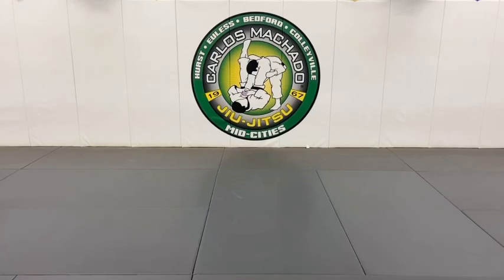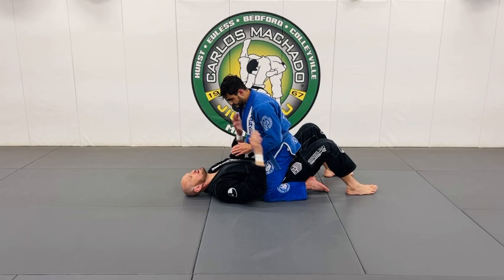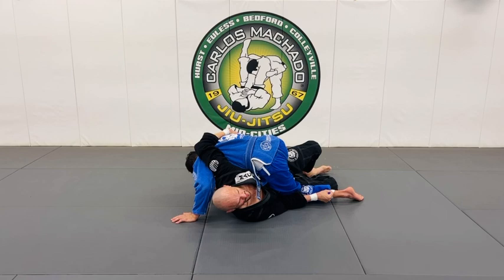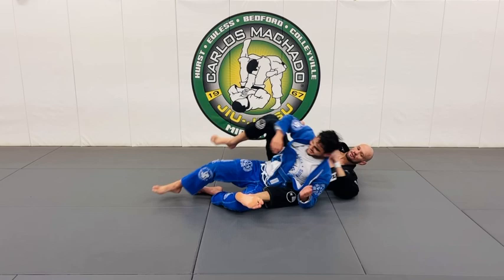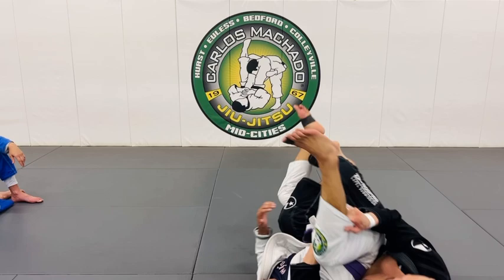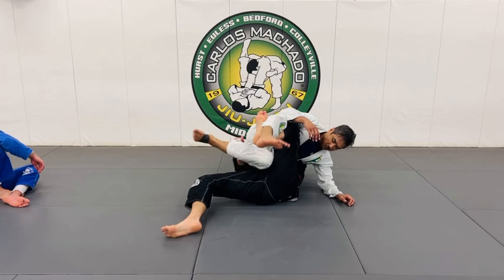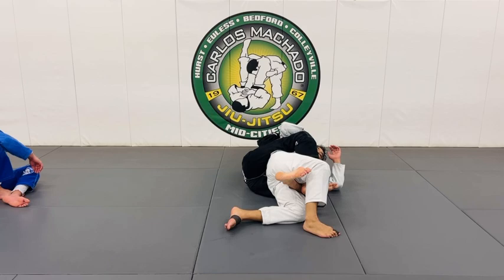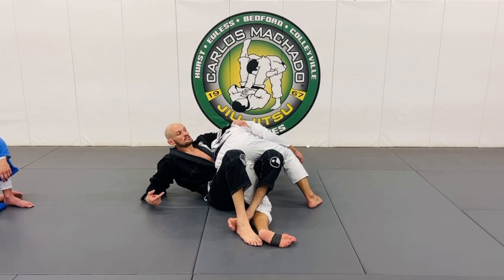Octopus 🐙 Mount Escape to Back Take & Options - Greg Hamilton BJJ